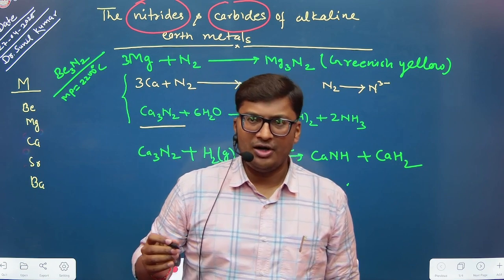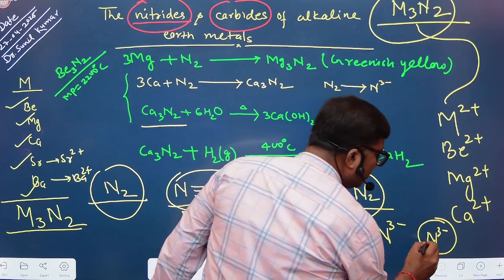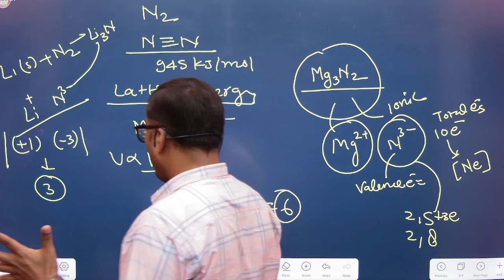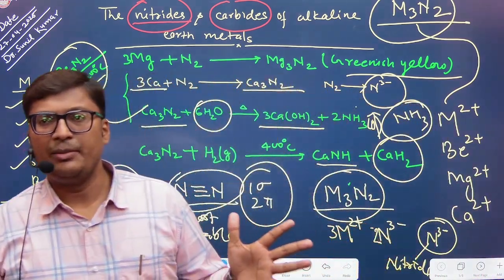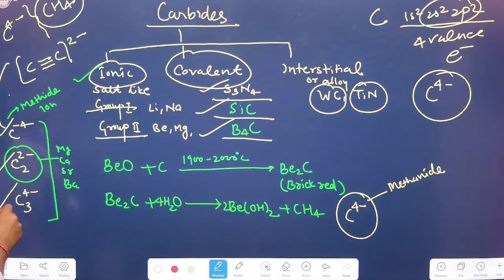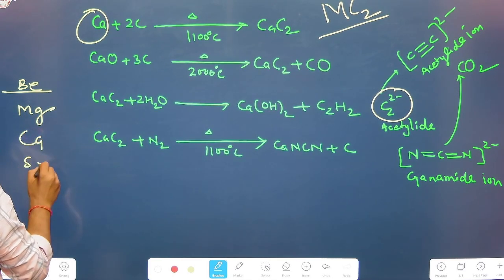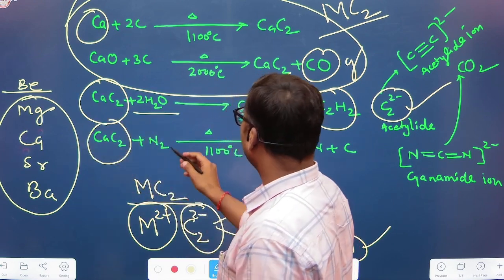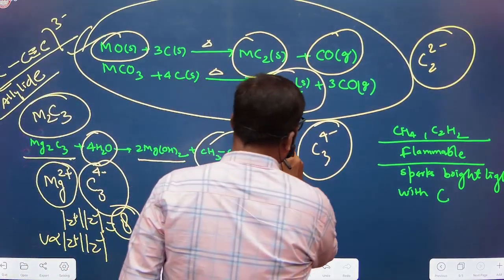The Nitrides & Carbides of Alkaline Earth Metal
Alkaline earth metals form nitrides with the general formula M3N2, while carbides are typically represented by MC2. Beryllium nitride (Be3N2) is the most thermally stable due to its small cation size, while calcium nitride (Ca3N2) is the least stable. Beryllium forms a methanide (Be2C) which evolves methane (CH4) upon reaction with water, unlike other alkaline earth metal carbides which yield acetylene (C2H2).
By
Dr.Sunil Kumar
Assistant Professor
Department of Chemistry
Lalit Narain Tirhut Mahavidyalaya,Muzaffarpur